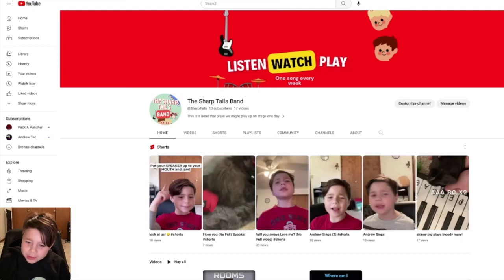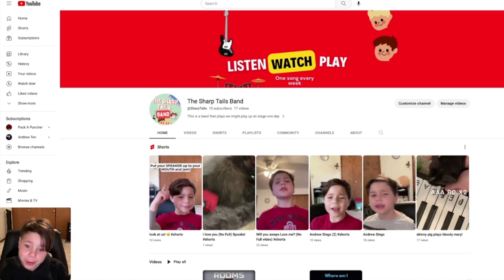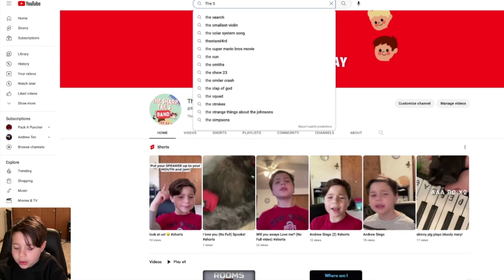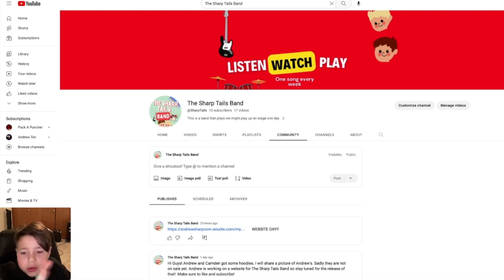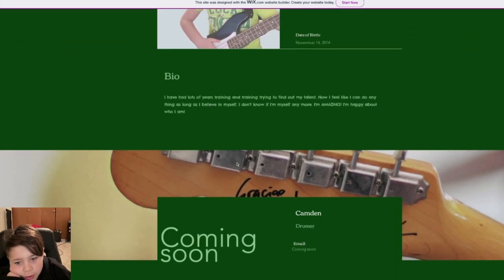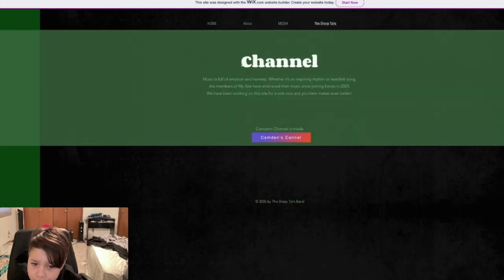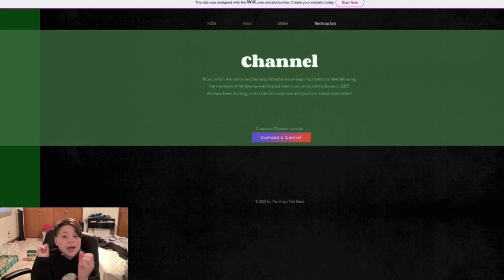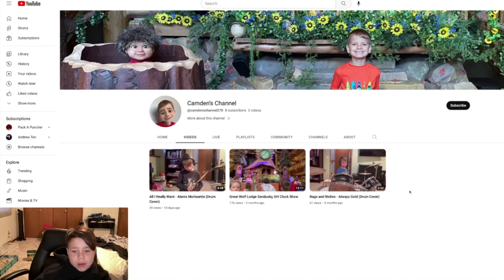How to go to me and Camdens website